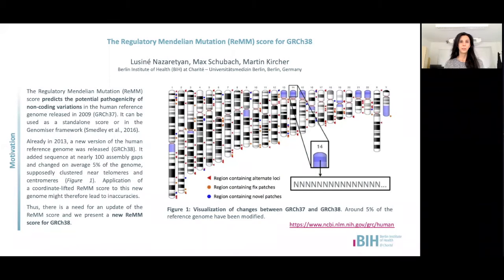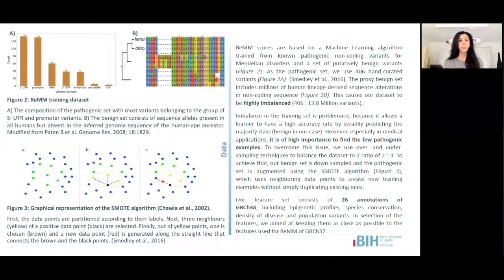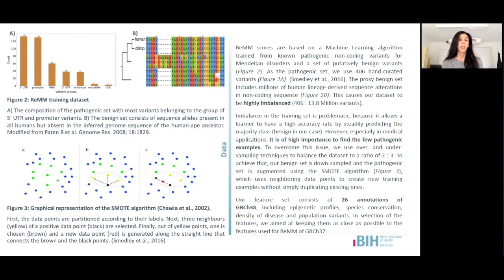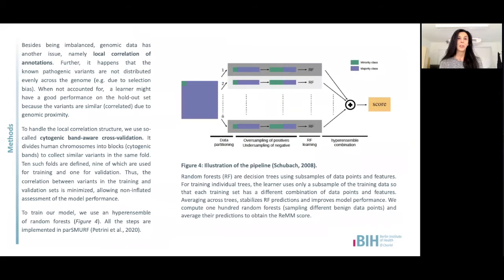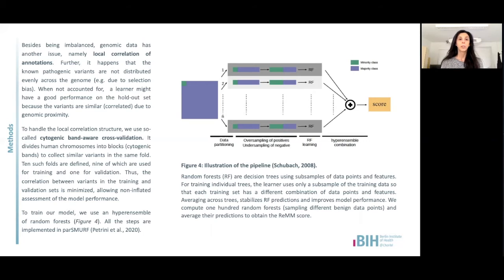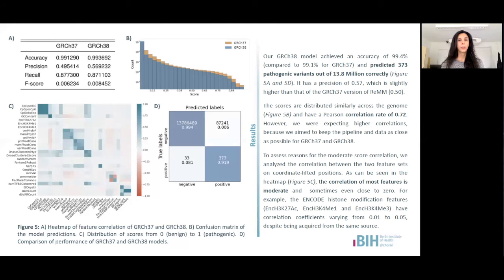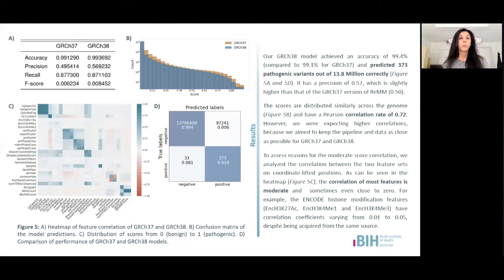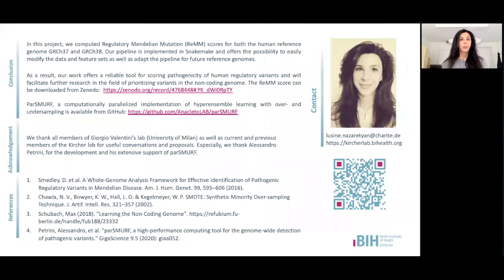The Regulatory Mendelian Mutation (ReMM)... - Lusiné Nazaretyan - VarI - Poster - ISMB/ECCB 2021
The Regulatory Mendelian Mutation (ReMM) score for GRCh38 - Lusiné Nazaretyan - VarI - Poster - ISMB/ECCB 2021